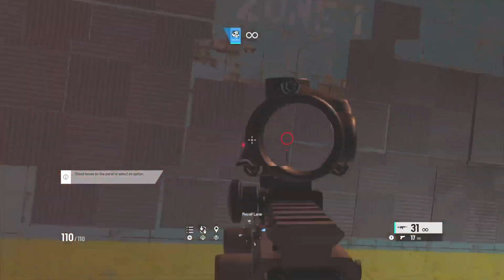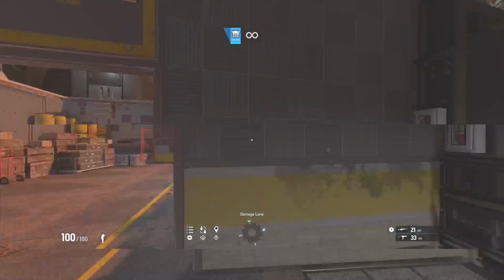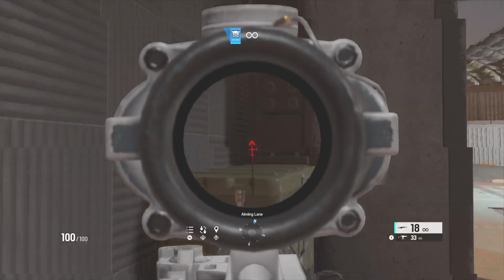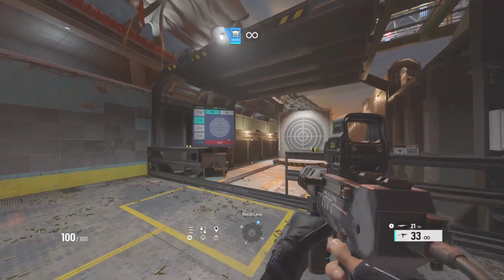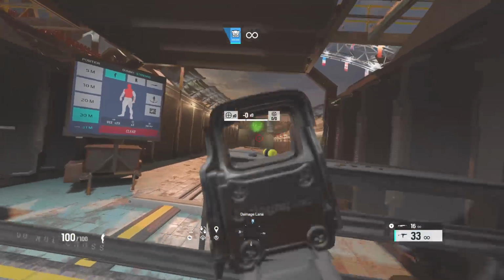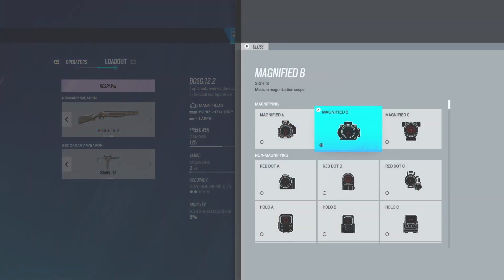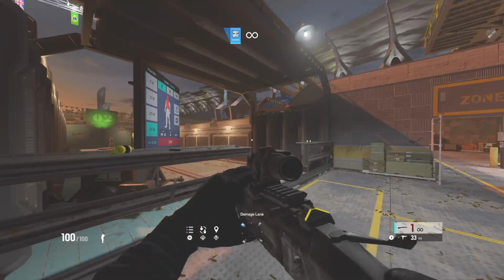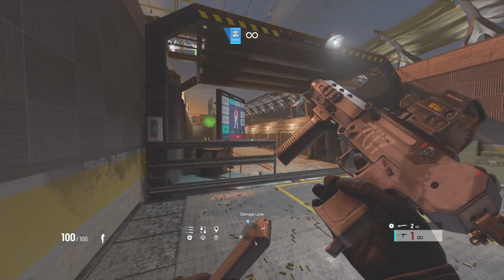How to find your BEST FOV in r6